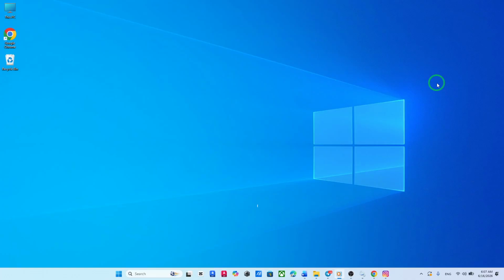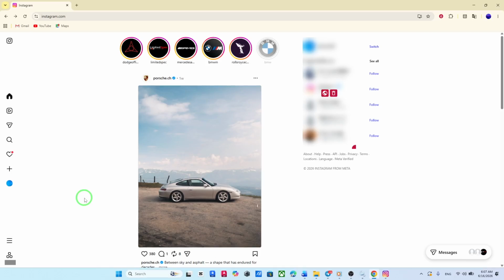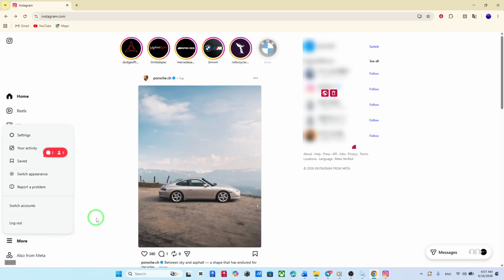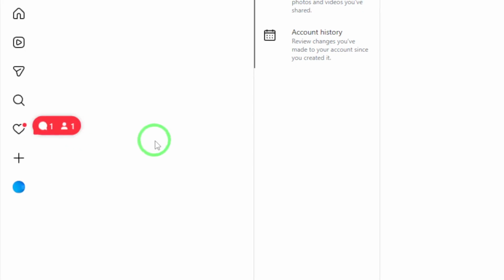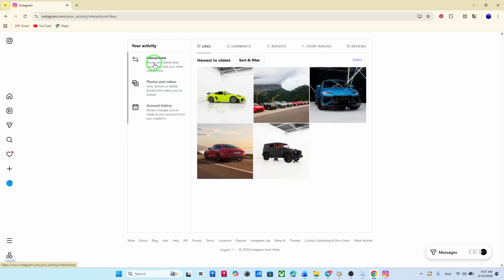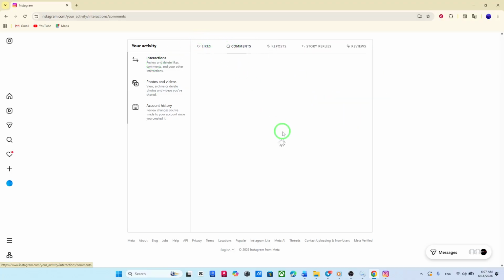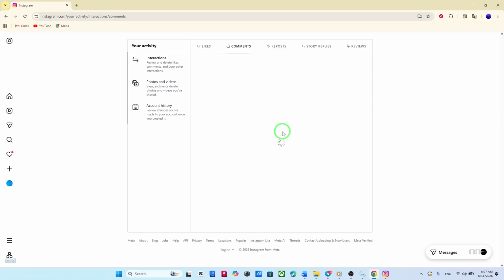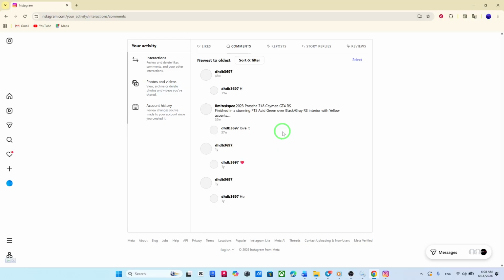How To Find Your Comments Activities On Instagram Web On PC (New Update)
Learn how to find your comment activity on Instagram Web using your PC with the latest update. This quick guide helps you easily access all your past comments in just a few clicks.

Stay organized and keep track of your interactions directly from your desktop without using the mobile app.

1. Open Instagram web

2. Click on the three lines at the left bottom corner

3. Enter to Your Activity

4. From Interactions, enter to Comments-

Chapters:
00:00 Intro
00:12 Soultion
01:05 Outro